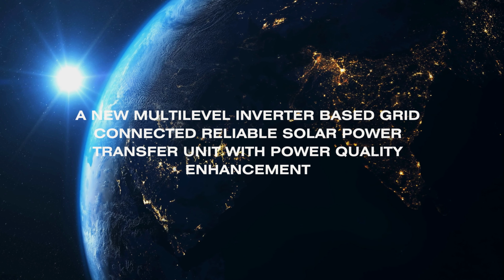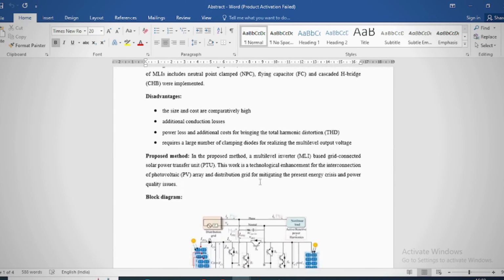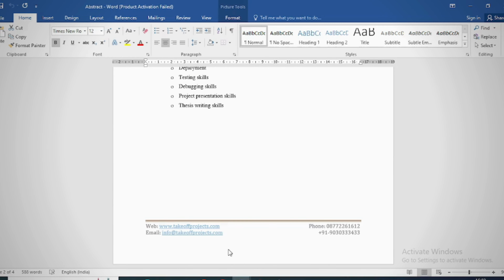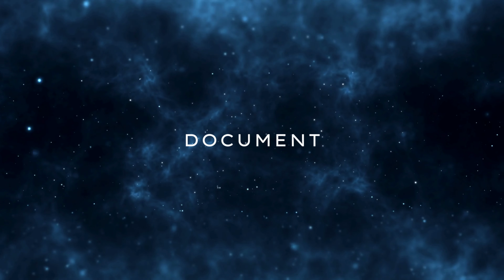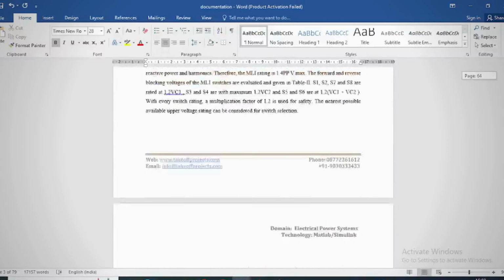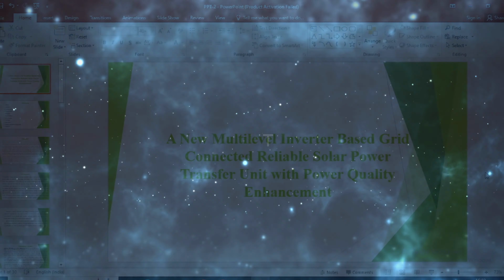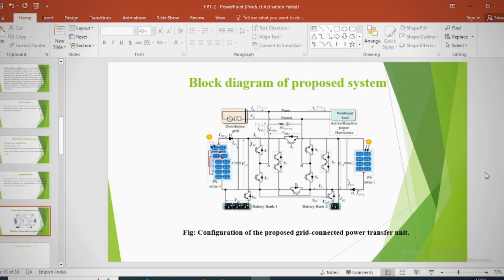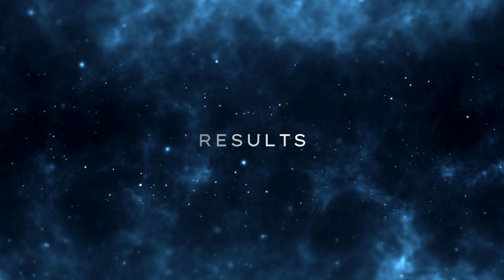A New Multilevel Inverter-Based Grid Connected Reliable Solar Power Transfer Unit with Power...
In this video, we explore the innovative design and implementation of a cutting-edge multilevel inverter-based grid-connected solar power transfer unit. This system not only ensures reliable power transfer but also significantly enhances power quality.

*Takeoff Edu Group* provide many projects for Final-year Students. Here we furnish the best Ideas and innovative projects for all Kinds of Students (like Beginners to Advanced) based on their needs. Here we provide step-by-step instructions & better experience to help you confidently complete each project.

*Address:*
1st Floor, 1-5-558, 2nd St, Balaji Colony, Tirupati, Andhra Pradesh-517502